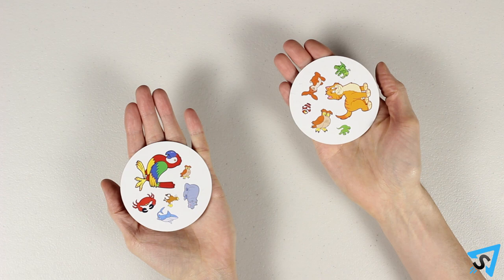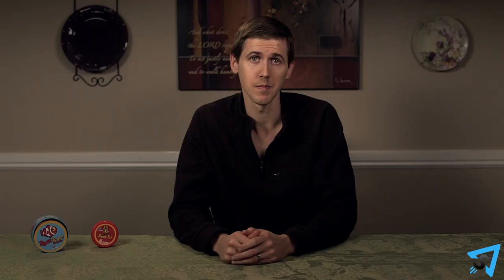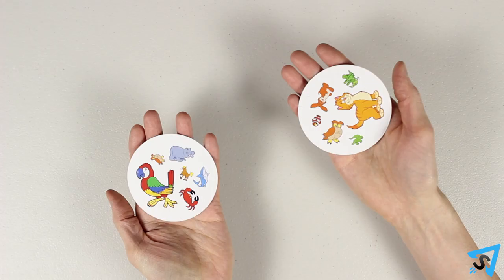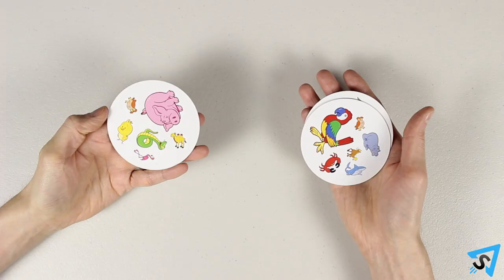How to Play Spot it - Minigame 3 - Hot Potato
Learn the rules to the board game Spot it - Minigame 3 - Hot Potato quickly and concisely - This visually rich video has no distractions, just the rules.

RULES:

The object of the game is to make matches and score points. Players find the matching symbols between two cards, a match must have the same shape and the same color; only the size may be different.  There are 4 different mini games you can play.

Version 3 – Hot Potato. Shuffle the cards and deal one card face-down to each player. The remaining cards are set aside to be used later. Decide how many rounds you wish to play (five minimum). The object is to have the least amount of cards after all the rounds have been played. This is accomplished by getting rid of your cards during each round.

Players simultaneously turn over the card in their hands. The card must be held flat in the palm of a steady hand. If you spot a matching symbol between your card and another player’s card, call it out. Place your card face-up on top of the other player’s card. If you have two or more cards in your hand look only at your top card for a match. When you spot it, give all your cards to the player who has the match. Play is repeated in this manner until one player has all the cards. That player loses the round and creates a personal discard pile with those cards. A new round starts. At the end of the final round, the player with the least amount of cards in their discard pile wins the game.